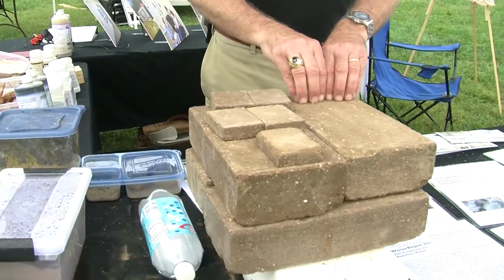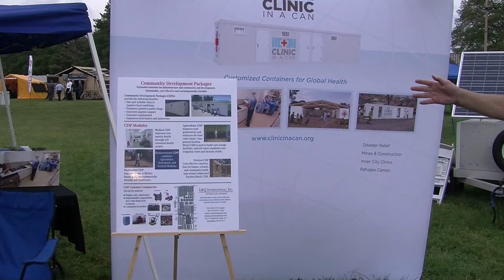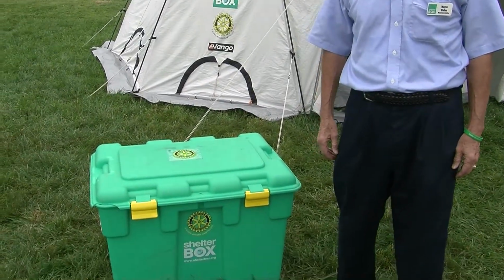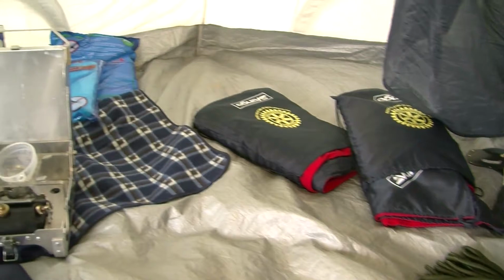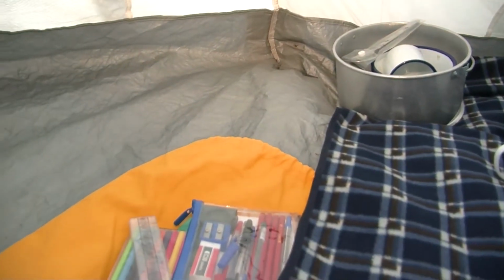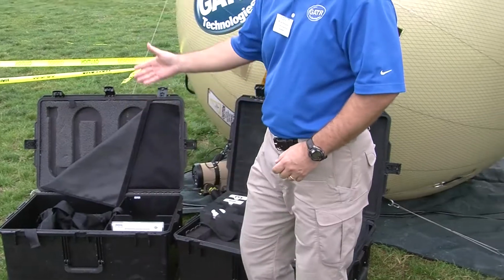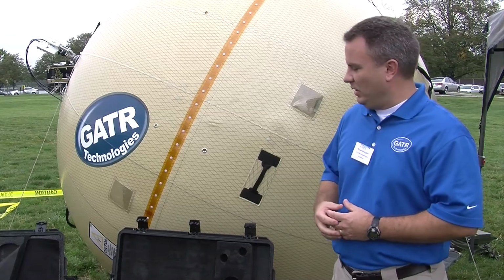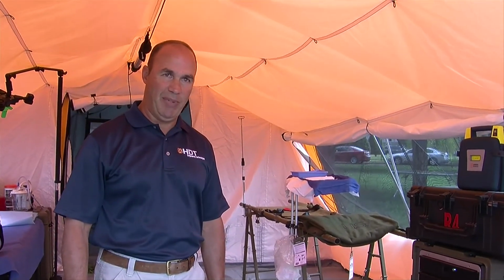TIDES Demo 2012- Day Three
TIDES Field Demonstration: October 2012- Fort McNair

Featured Presenters:L&Q International (John Quackenboss, Dennis Stone), Shelter Box (Wayne Chiles), GATR Technologies (Brain Douglass), & HDT (Larry Rosenfeld)